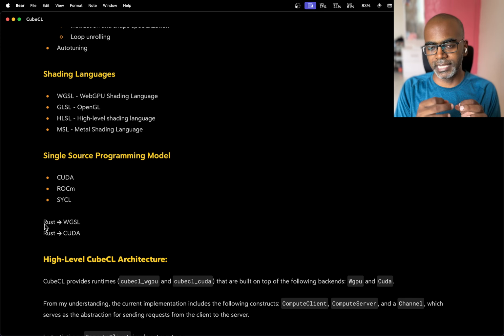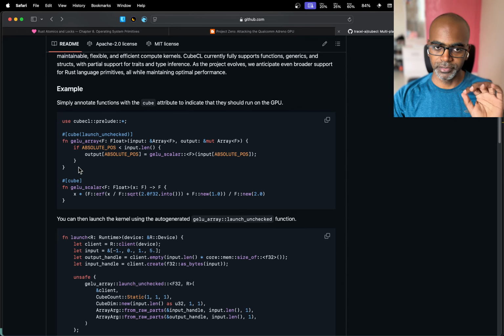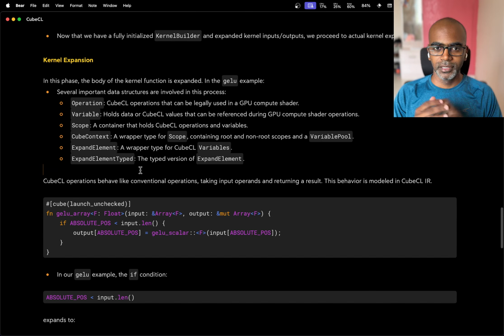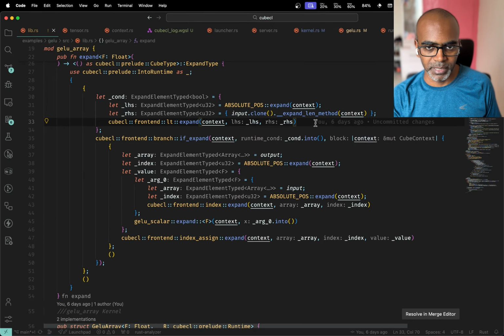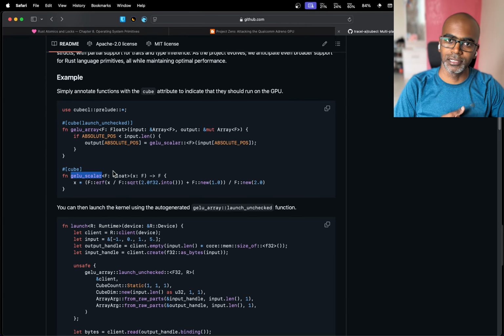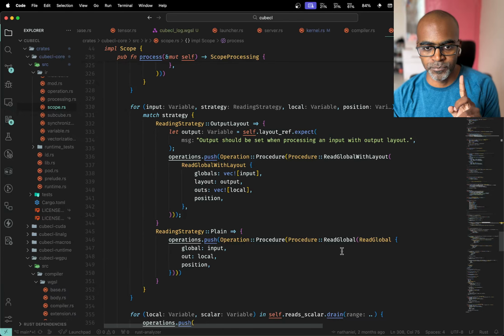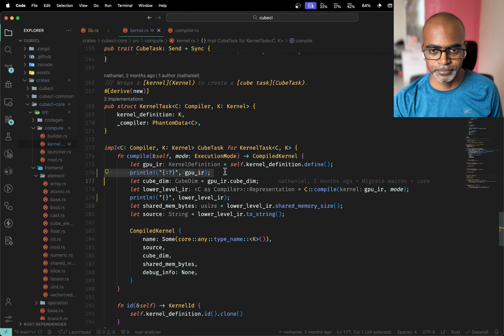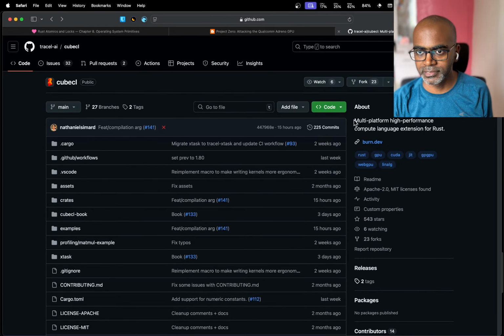Shading Languages & CubeCL: GPU Programming in Rust (Part 3)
This video picks up from where we left off in the last stream, providing a recap of various approaches to GPU programming, including:
- Shading languages—WGSL (WebGPU), GLSL (OpenGL), HLSL (Direct3D), and MSL (Metal)
- Single-source methods like CUDA, ROCm, and OpenCL

We then shift our focus to CubeCL, a Rust-based GPU runtime, and explore how it enables writing GPU kernels directly in Rust.

In this video, we'll cover:
- Kernel Expansion and Definition: Expanding Rust functions into CubeCL IR
- IR Compilation: Translating CubeCL IR to WGSL

If you're interested in GPU programming, Rust, or learning more about CubeCL, this video is for you!

Estimated Timecode Breakdown:
00:00:00 – Recap: GPU Programming, Shaders, and Single-Source Concepts
00:02:16 – Recap: High-Level Overview of CubeCL, WebGPU, and CUDA Backends
00:03:03 – Recap: Writing Kernels in Rust – What Does It Look Like?
00:08:50 – Overview: CubeCL Kernel Compilation
00:11:28 – Quick Look: WGSL (WebGPU Shading Language)
00:15:16 – Kernel Expansion
00:39:05 – Kernel Definition
00:48:04 – Final Step: Translating Kernel Definition to WGSL
00:57:40 – Demo (Failed due to requiring Apple's SDK License terms acceptance post-update)
01:03:00 – Cube IR to WGSL: 1-to-1 Mapping Comparison
01:09:04 – Summary and Wrap-up